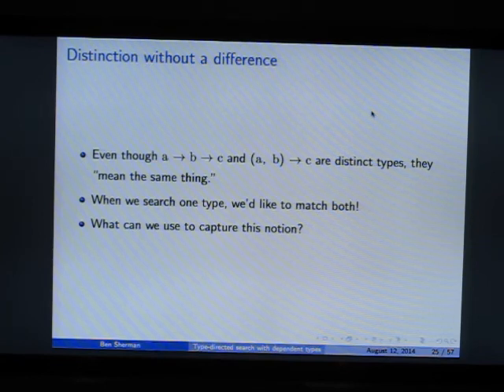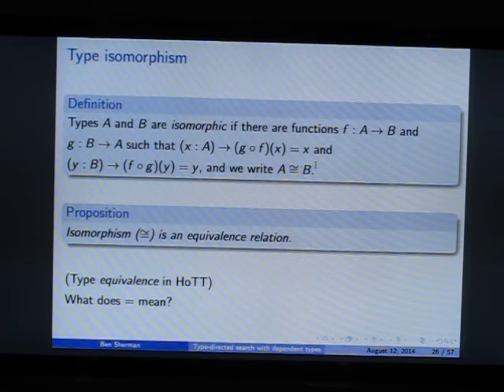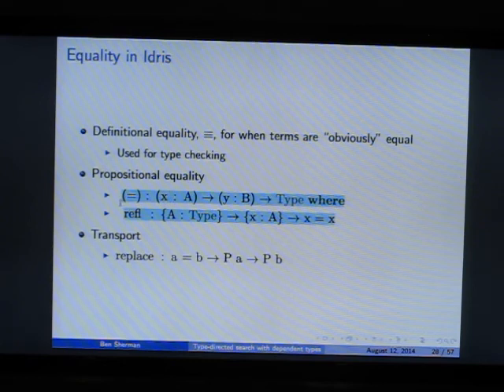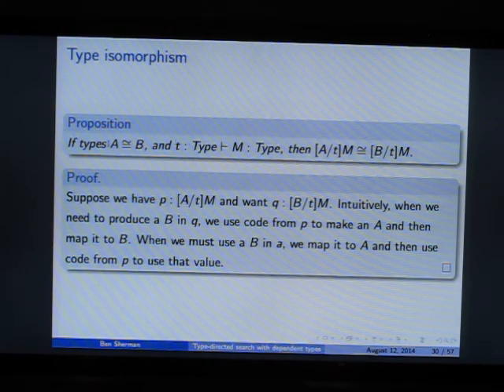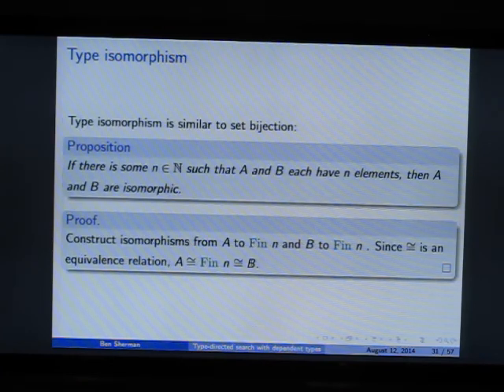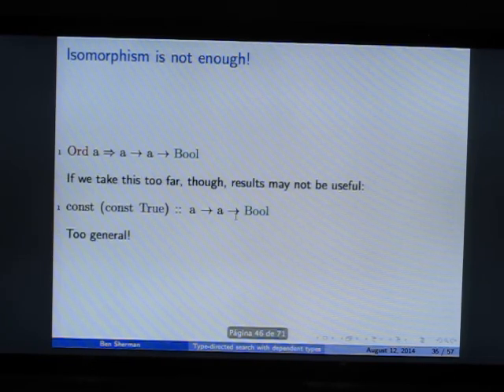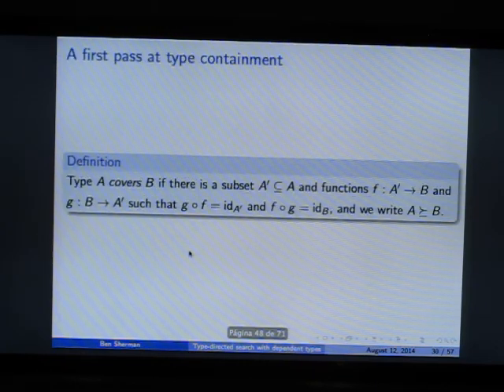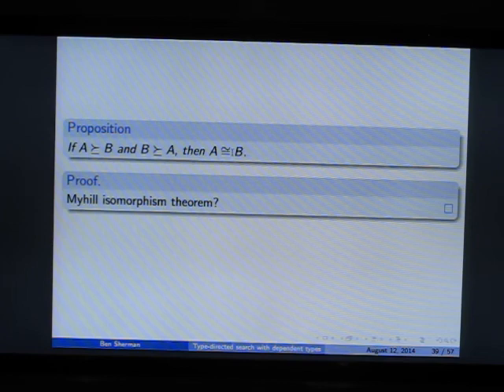Type Directed Search part 2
Types have the potential to be, all at once, specifications, documentation, and proofs of correctness. Because Haskell's got a powerful type system, Hoogle, a tool for finding terms by approximate type signature, proves rather valuable. But in a dependently typed language, types reach their pinnacle. The combined variety and precision of types in such languages means that type-directed search is a really enticing proposition.